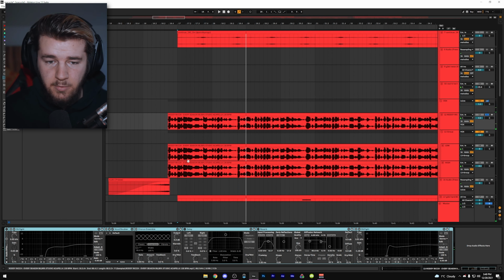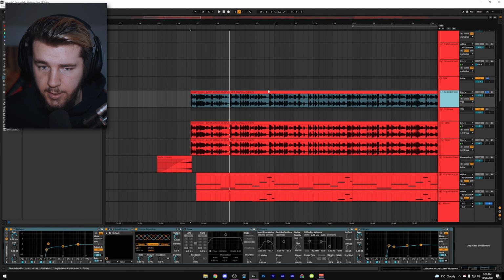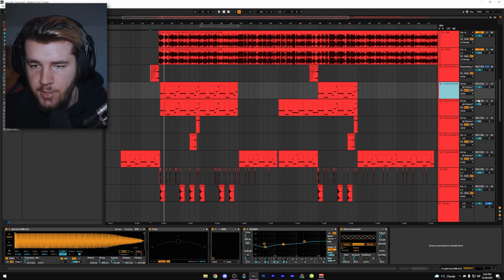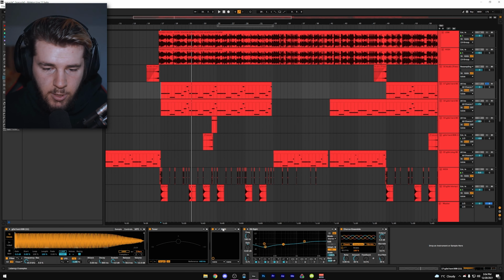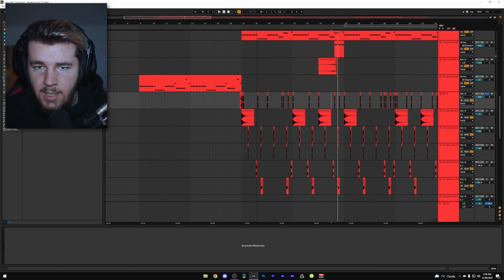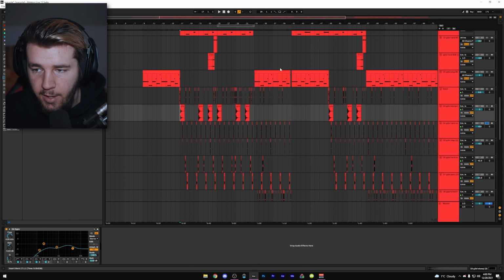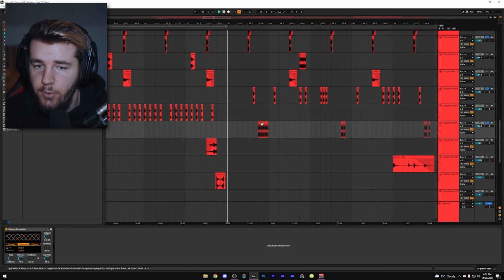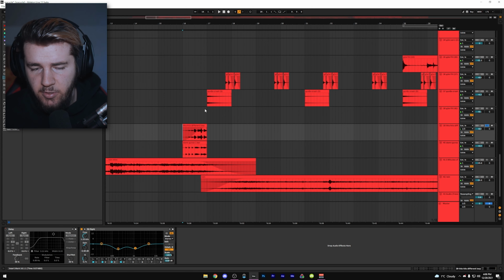How I made Icicle - Beat Breakdown